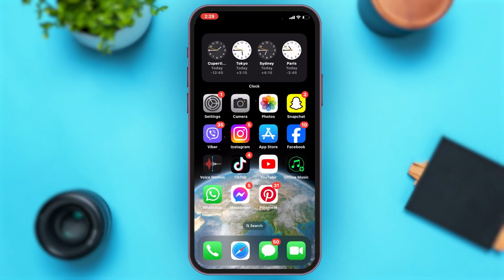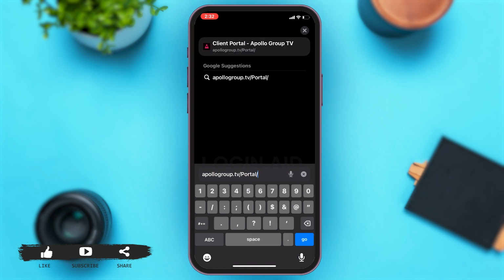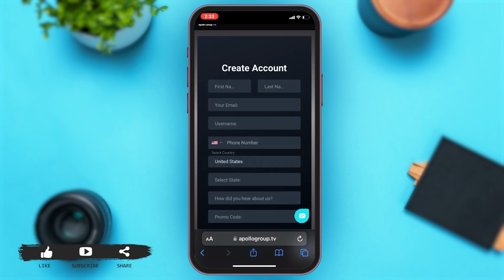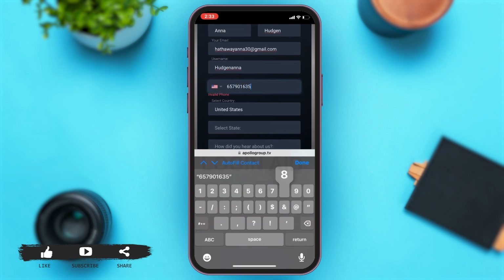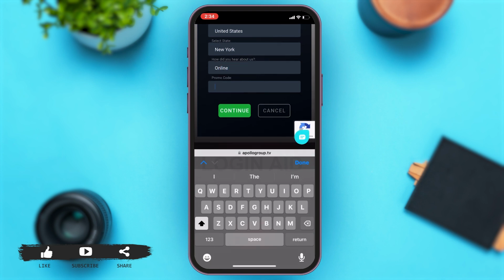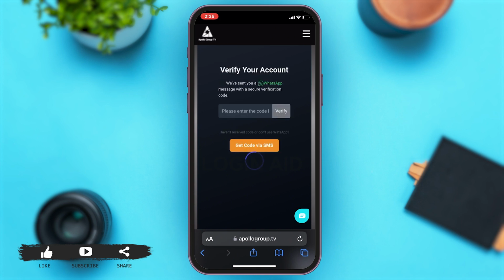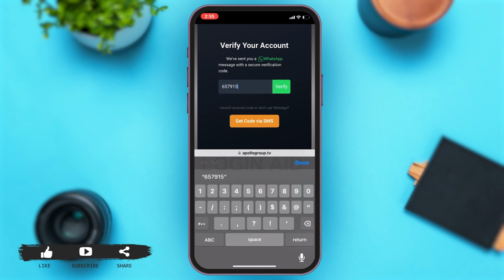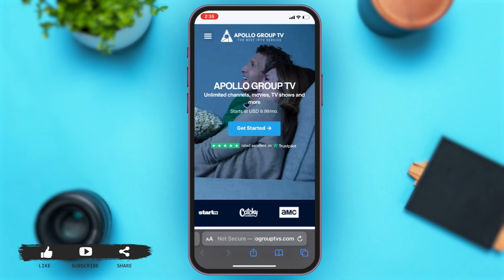How To Create Apollo Group TV Account 2024 | Apollo Group TV Sign Up/Setup/Registration Guide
Learn how to create an Apollo Group TV account with this guide. It offers a range of entertainment options, and this tutorial will walk you through the process of setting up your account. Follow these instructions to start enjoying Apollo Group TV content on your devices.